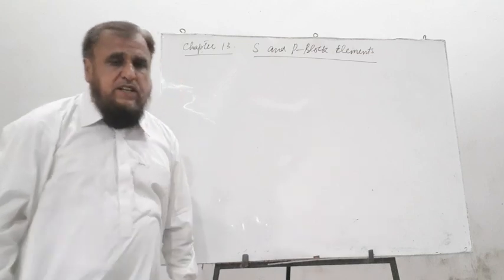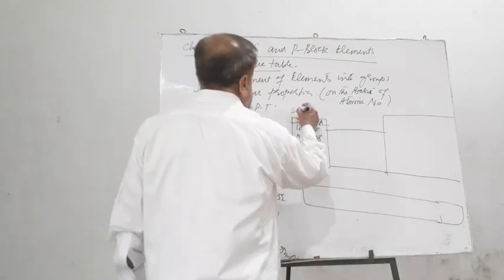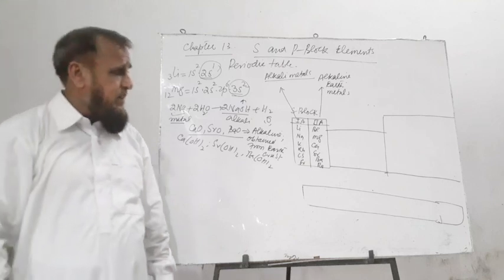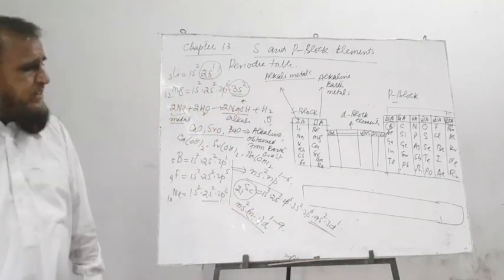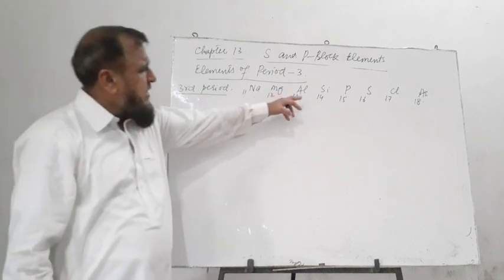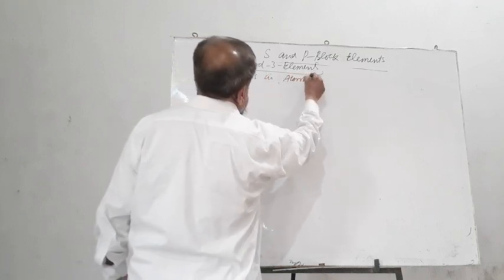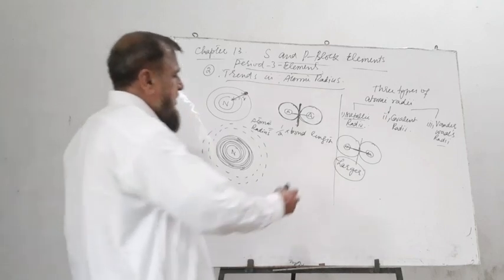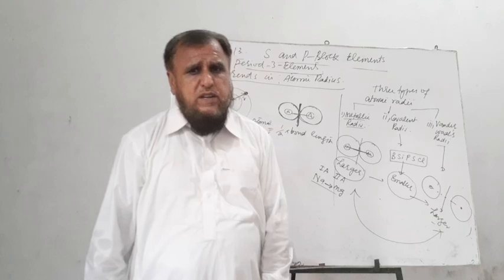FSc part 2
S and pp block elements